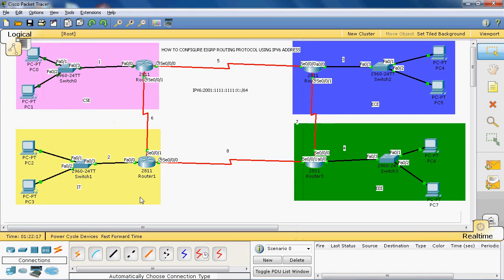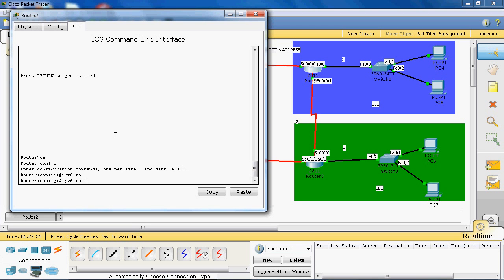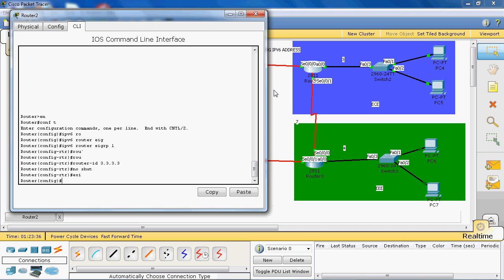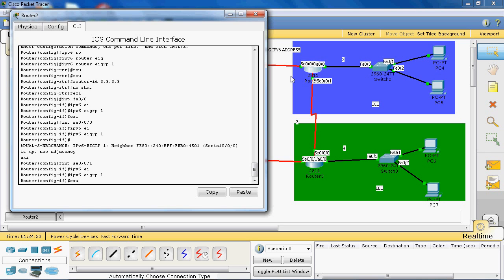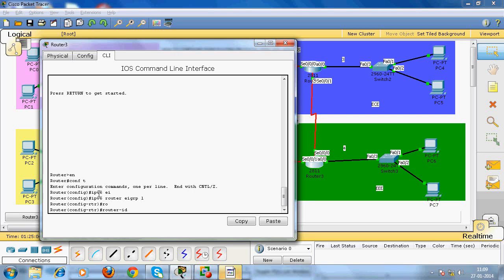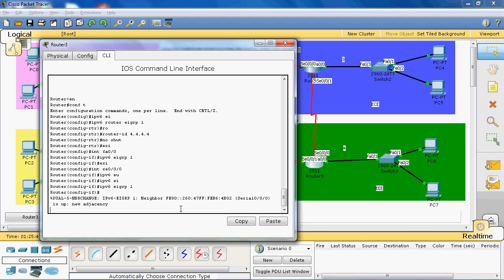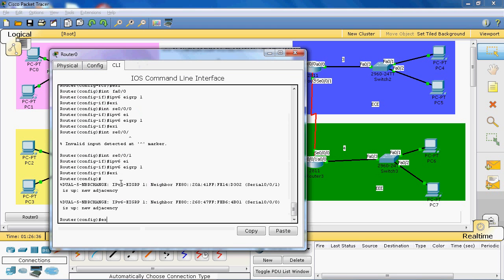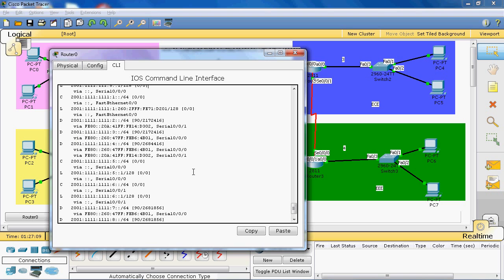HOW TO CONFIGURE EIGRP ROUTING PROTOCOL USING IPV6 PART 6